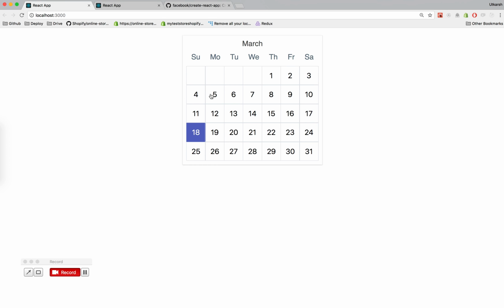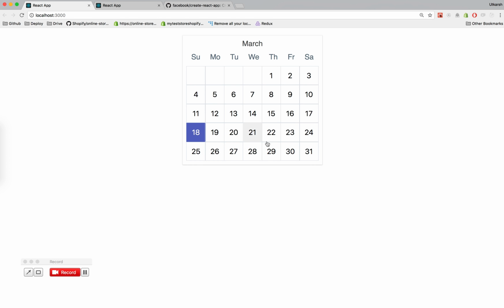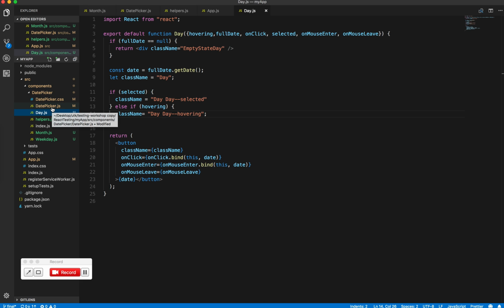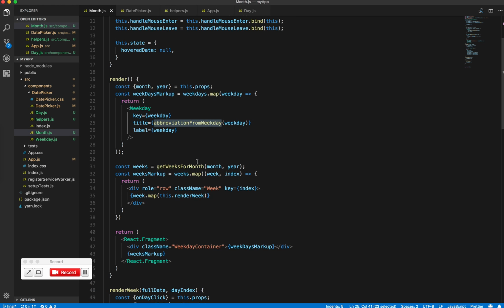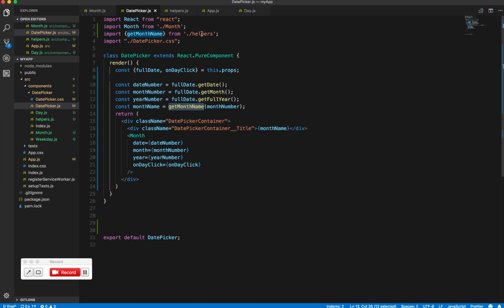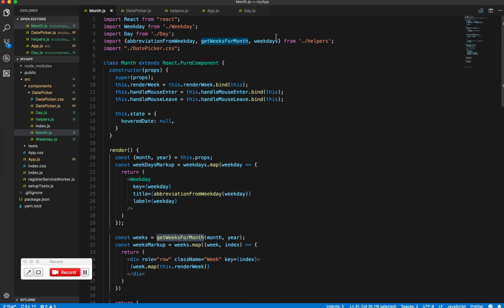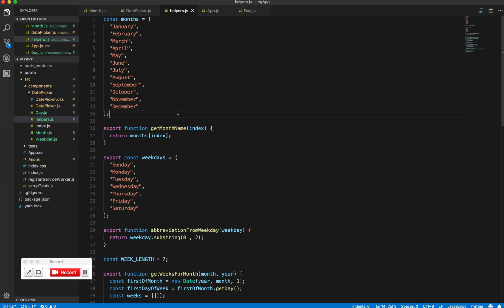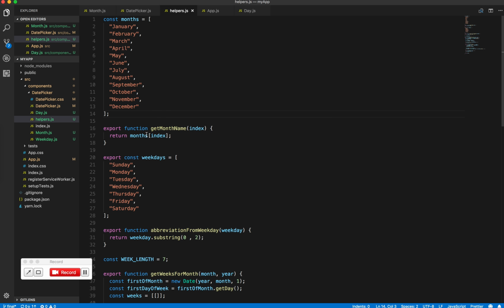Wrapping up and creating a helpers file